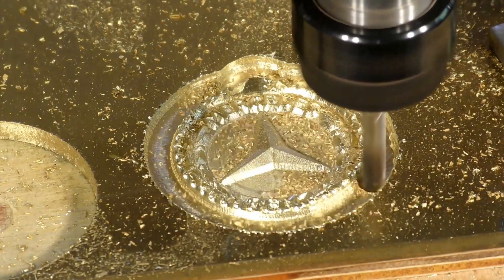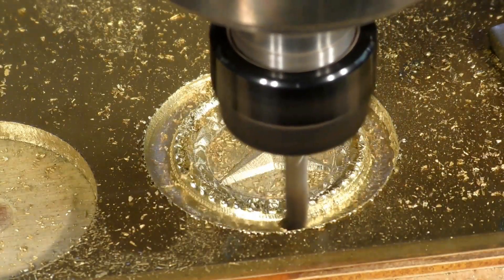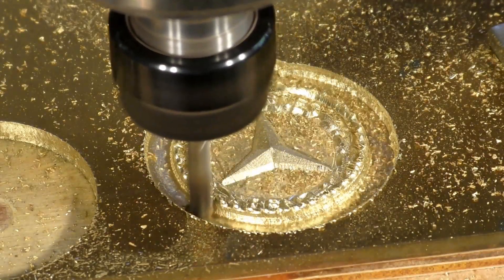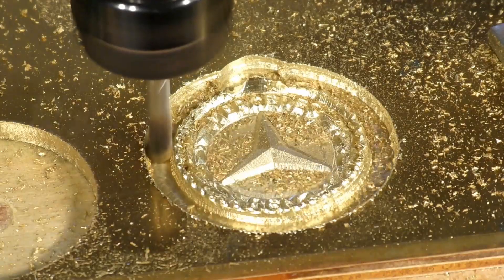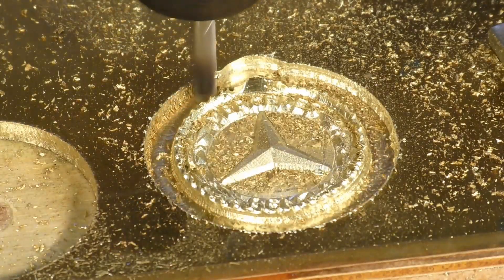CNC router 3D machining into solid brass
A Roger C Webb CNC Tutorial Video Video 748 CNC router 3D machining into solid brass.

ROGERWEBB5798
(ONLY AT THIS ADDRESS BELOW)